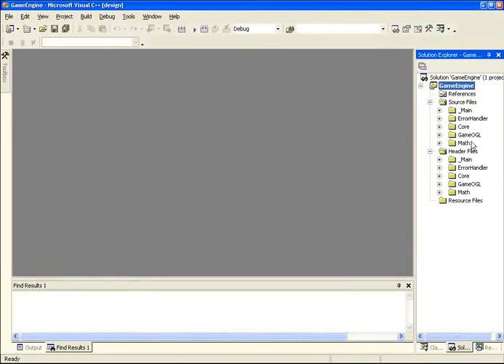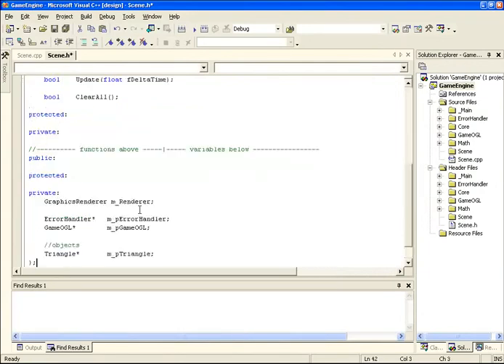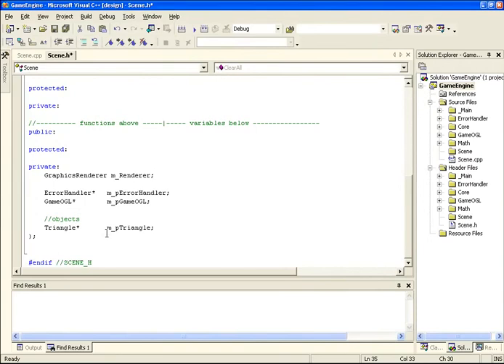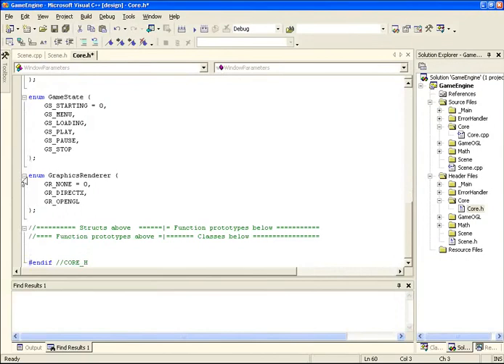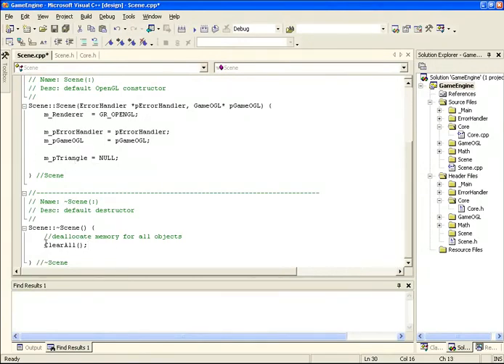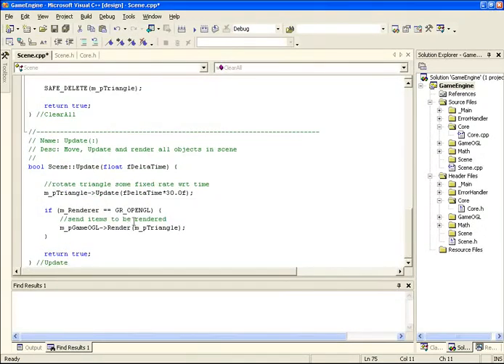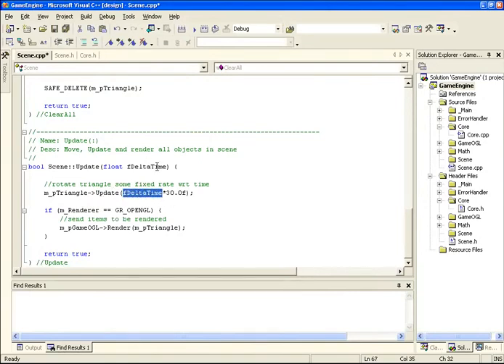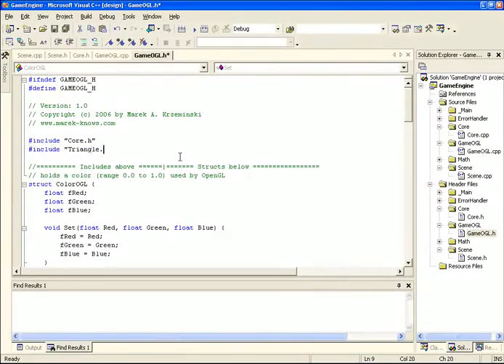OpenGL Game Engine VMK 5: Scene Class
This video was first released on August 8th, 2006.
The scene class is used to lay the foundation down for the scene graph that we will be making. The scene class is used to store all the objects in the game world.